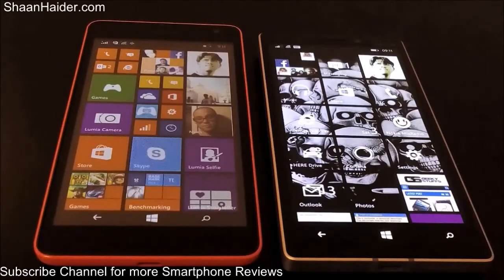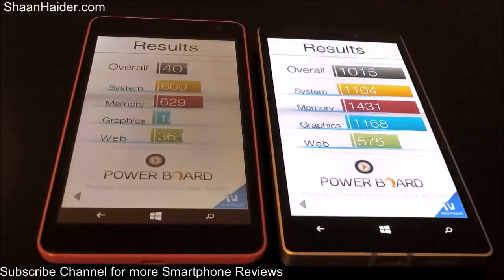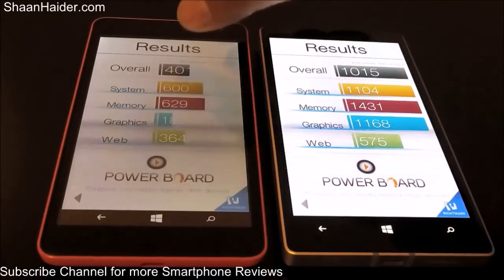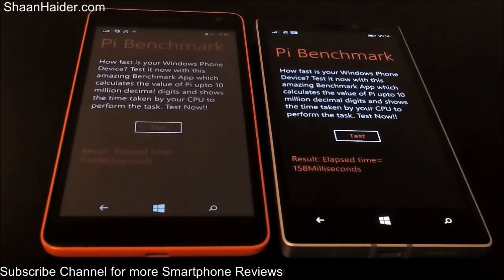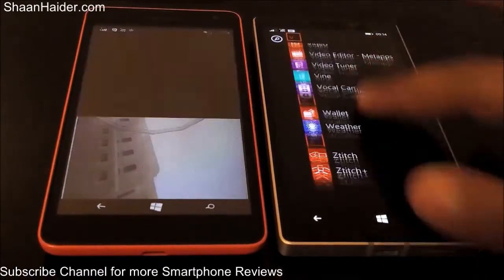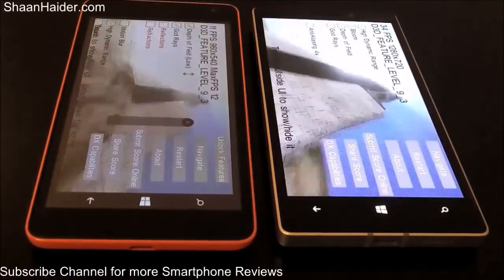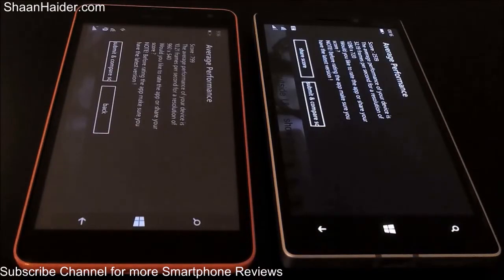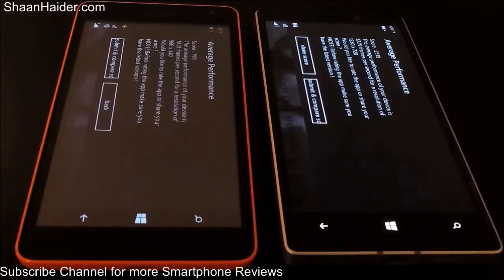Microsoft Lumia 535 vs Lumia 930 - Benchmark Test and Scores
How to Remove Back Cover of Microsoft Lumia 535 to Insert Battery, SIM and Micro SD Card